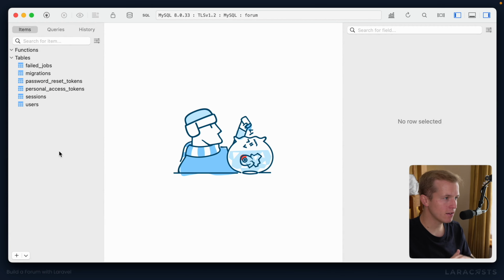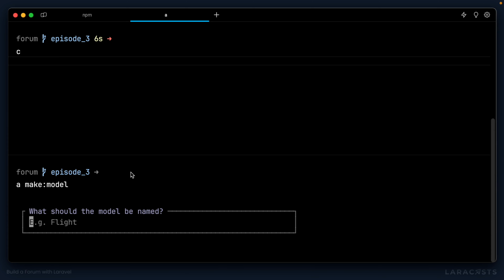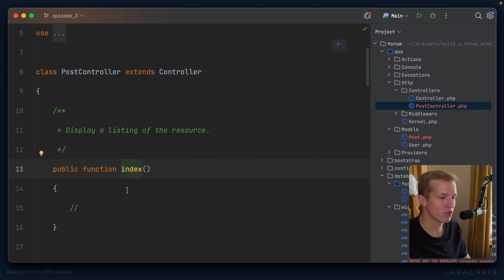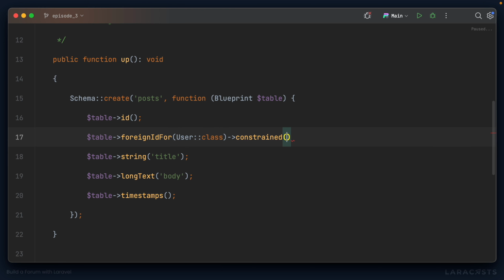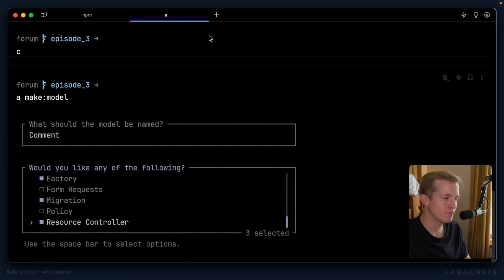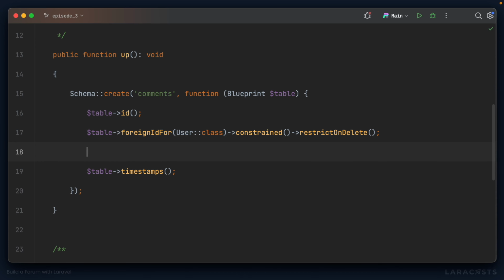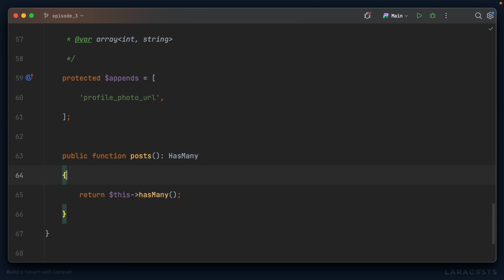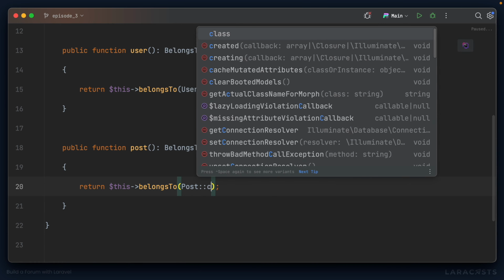Build a Forum With Laravel, Ep 03 - Defining Our Data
Now that Laravel and Jetstream are firing on all cylinders, it's time to turn our attention to our data structure. For a forum, we'll need three things: users, posts and comments. Let's scaffold out those entities using Eloquent.